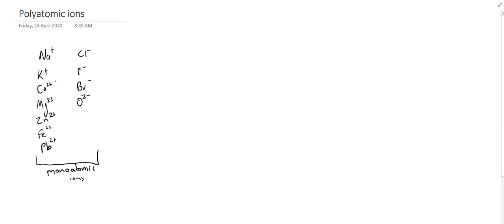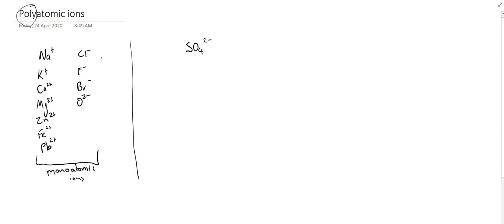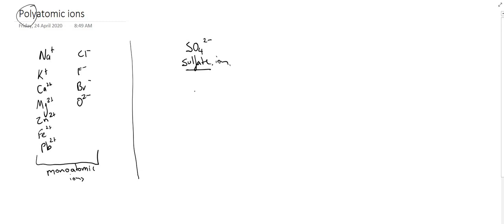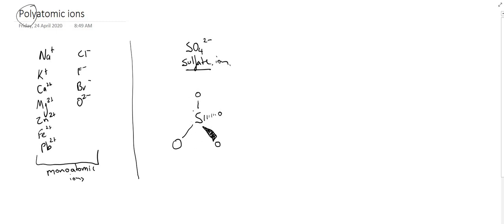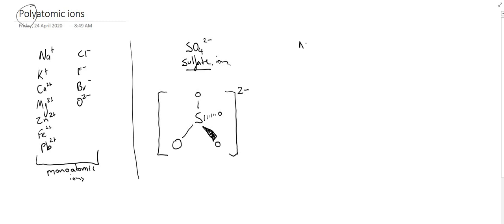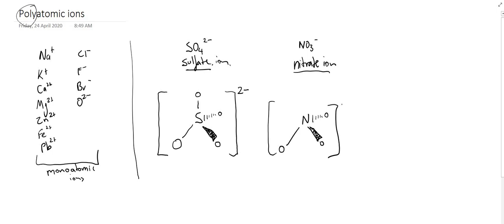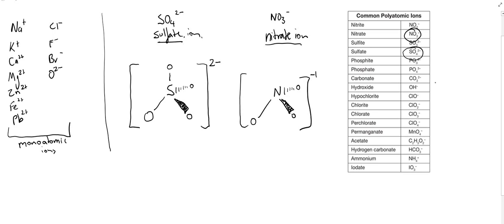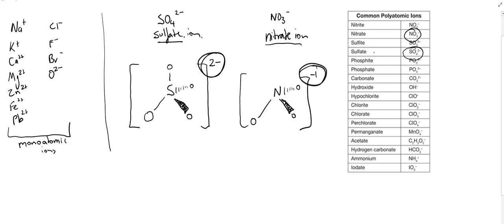Polyatomic ions intro